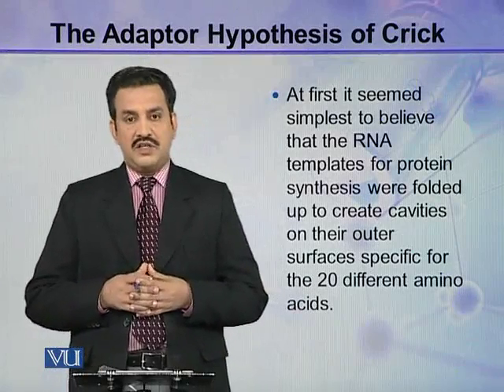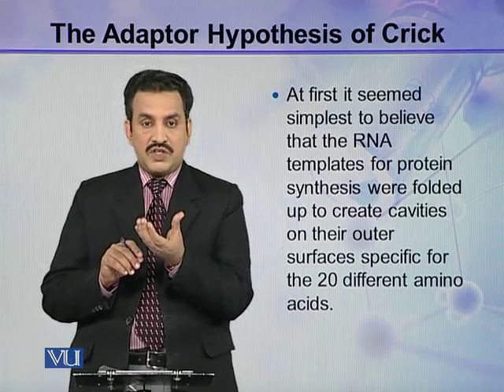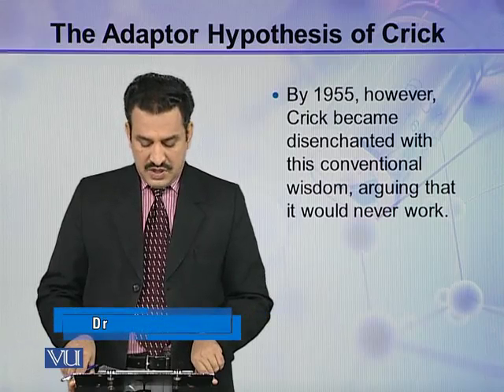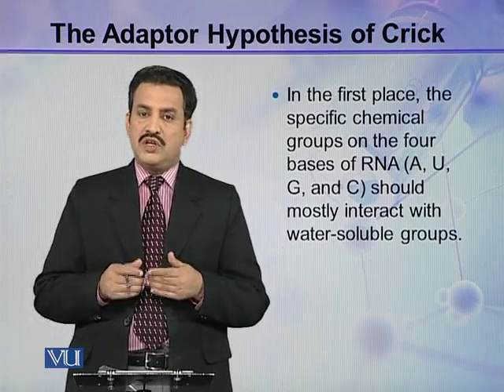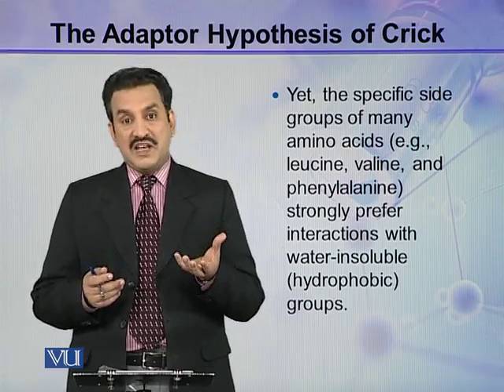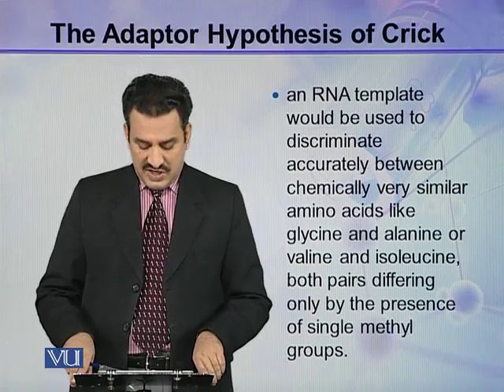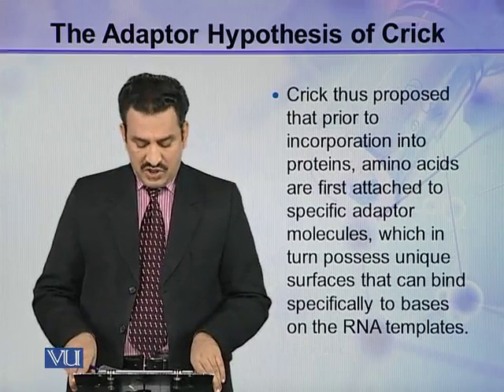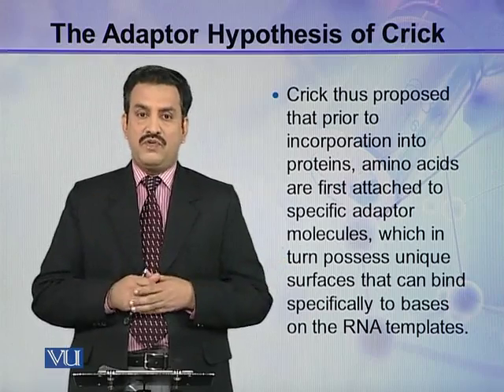BIO302_Topic093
Topic: 93